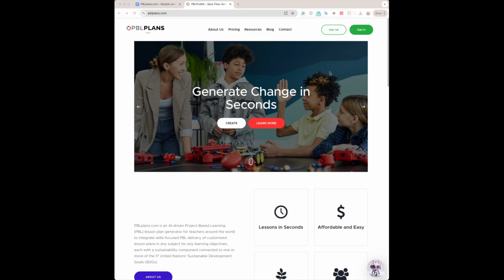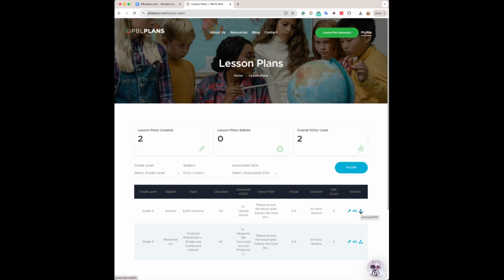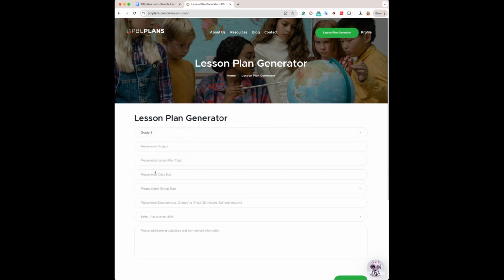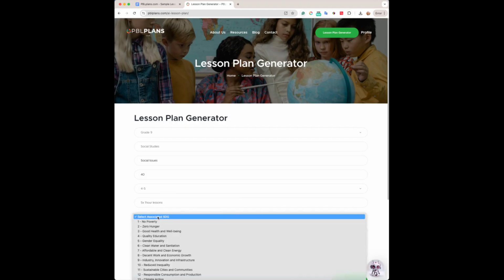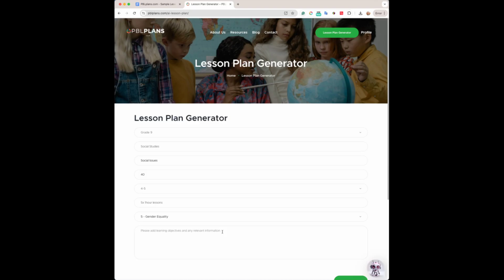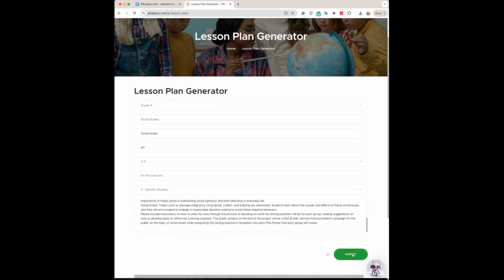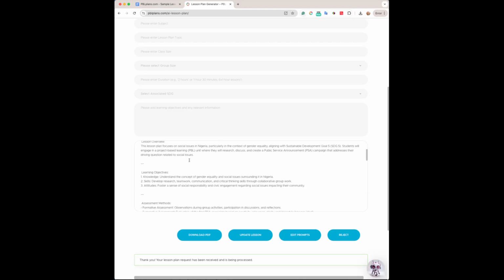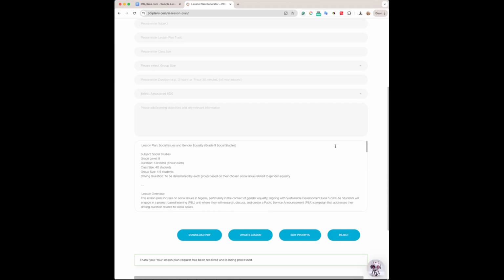Getting Started - Creating PBL Lesson Plans at PBLplans com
Hi, I'm Colin, and I'm excited to introduce you to PBLplans.com, where you can swiftly create personalized PBL lesson plans. Follow my step-by-step guide to navigate the website efficiently and generate top-notch lesson plans tailored to your needs. Take action by signing up, customizing your plan, and utilizing the various features offered.